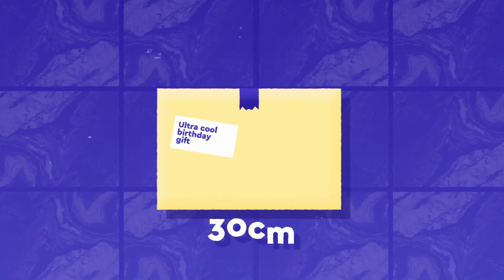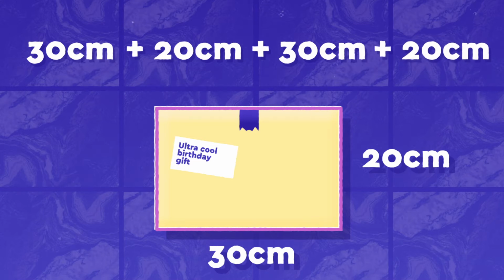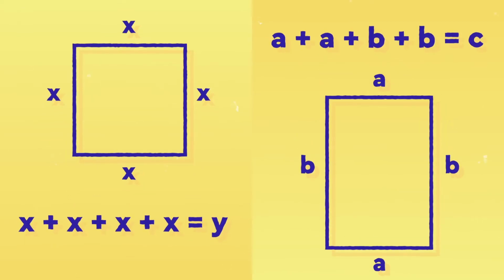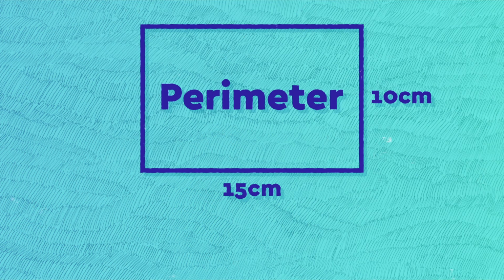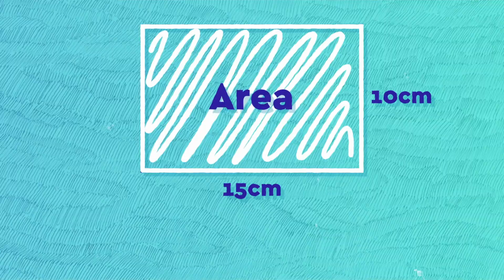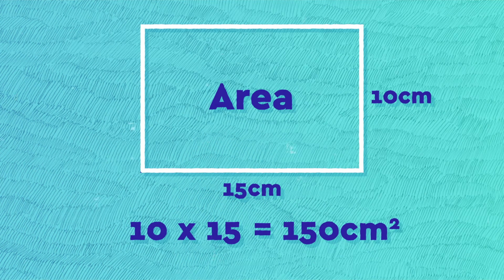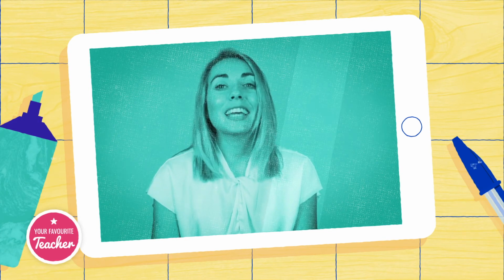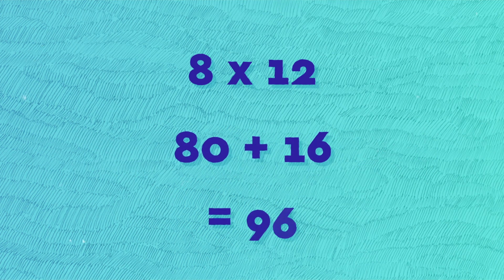GCSE Maths - Area and Perimeter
What is area and perimeter? Learn about GCSE area and perimeter in this GCSE maths revision lesson.

And the best part of it all is that you can access it for free with a trial of Your Favourite Teacher.